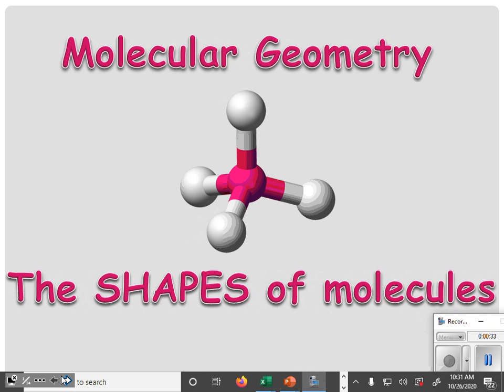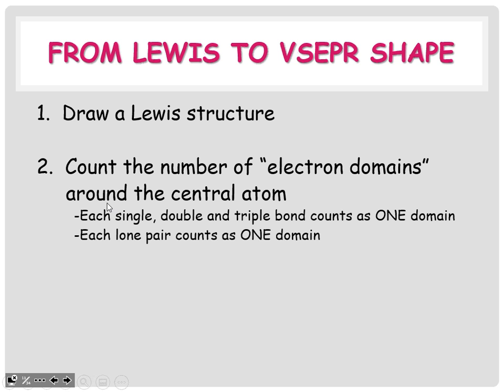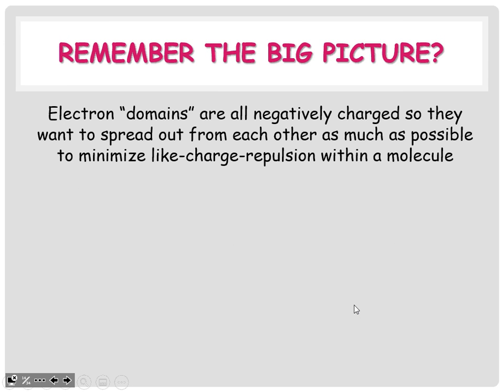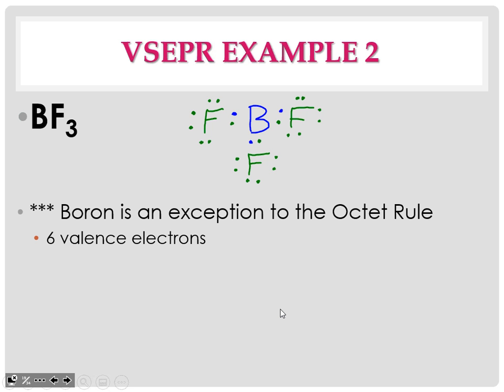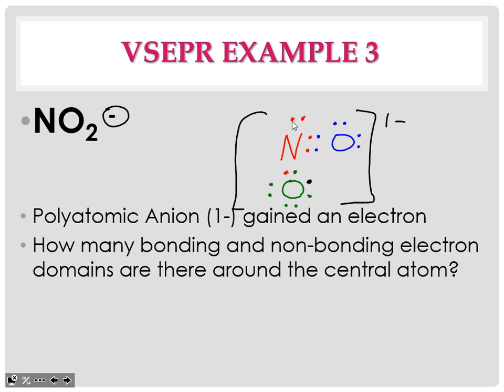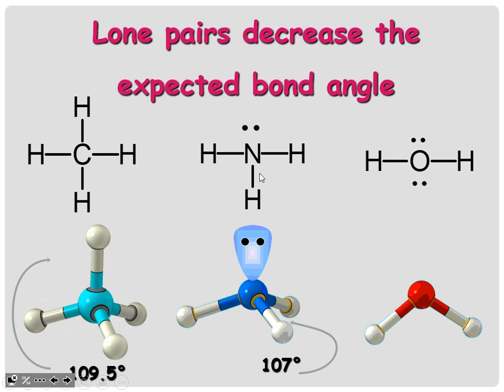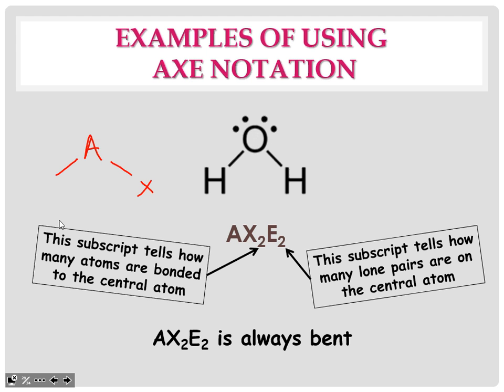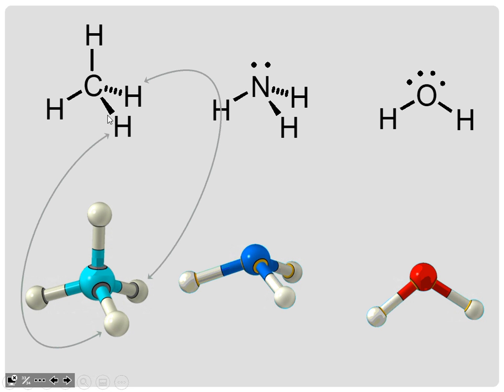Review Notes Molecular Geometry and AXE 2020